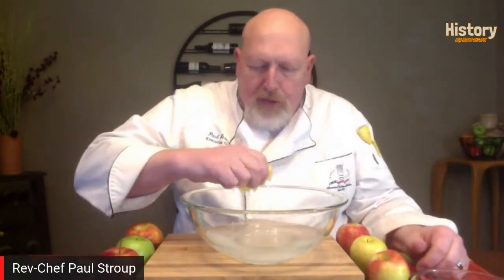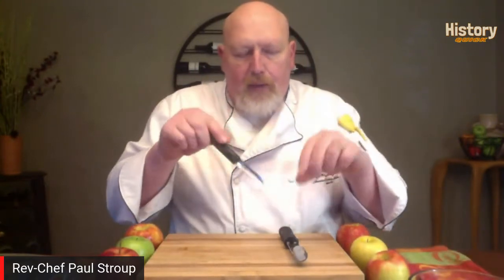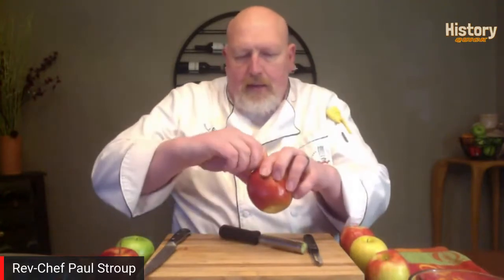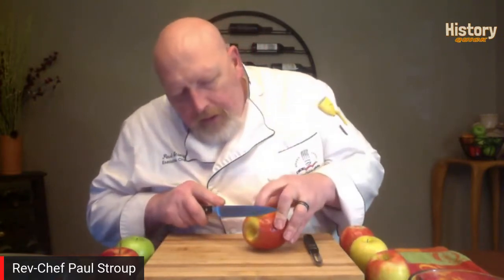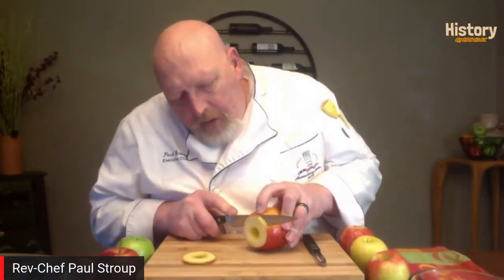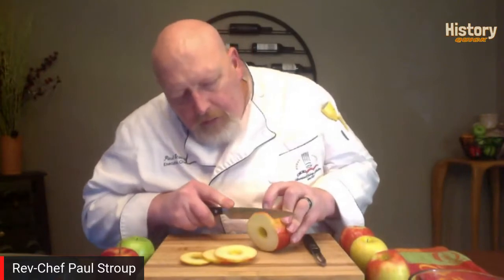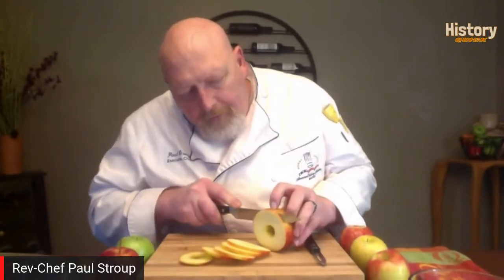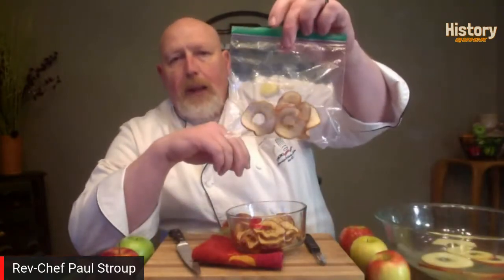How to make dehydrated apple rings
This video is part of the Maestro Heights unit study called "Apples In America, Part 3, John Chapman a.k.a. Johnny Appleseed."  In the complete course, we look at the role of apples in U.S. history,  from pre-colonial days through modern times.  This video features a cooking demonstration.

LINKS
🔗 History Quick printable unit study, Apples In America
Part 1: Wild Orchards to First  Orchards

Part 2: The Plantation Orchard (this video is in Part 2)

Part 3:  John Chapman a.k.a. Johnny Appleseed